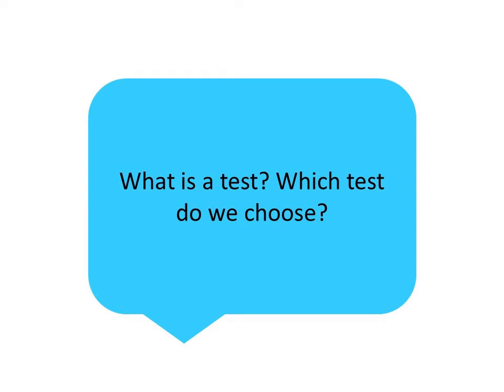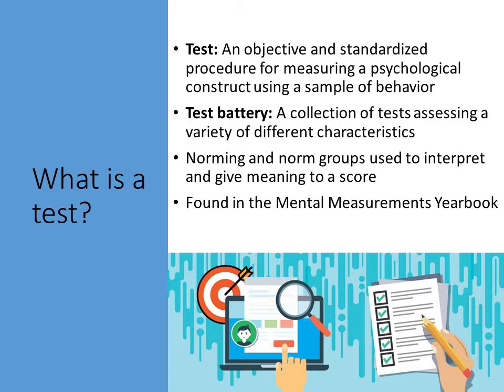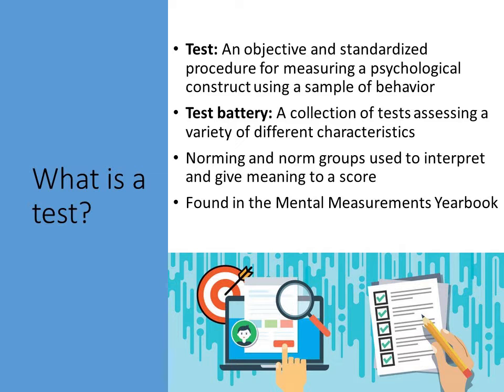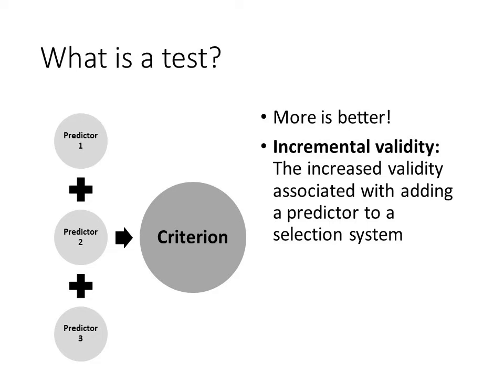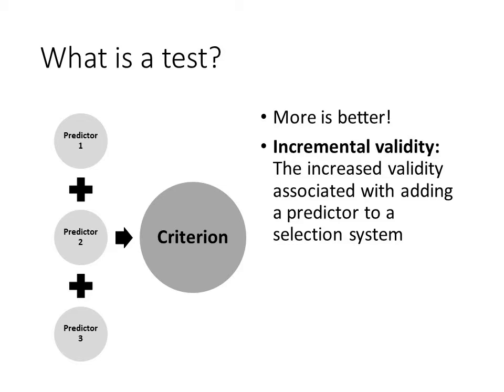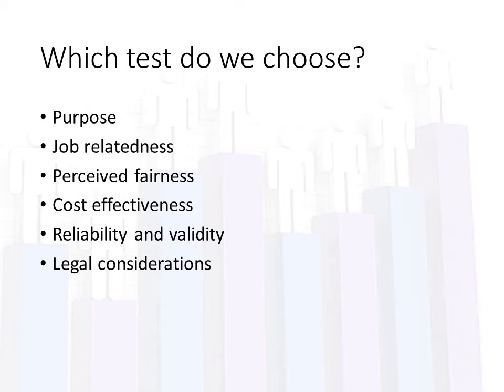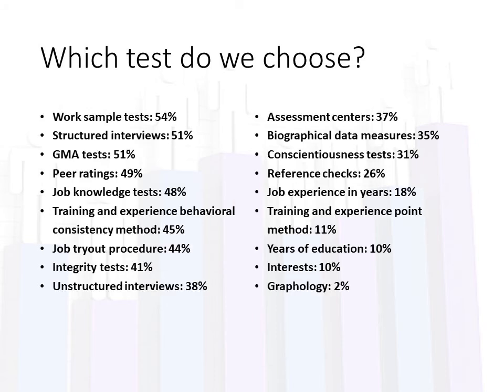Employee Selection Tests - I/O Psychology Lecture 3.5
How do psychologists measure individual differences in the workplace? This lecture segment introduces the concept of psychological testing and the criteria for choosing the right test.

 Topics Covered:
- What is a test? Standardized procedures, test batteries, and norming
- Incremental validity: why more tests can add predictive power
- Factors in choosing tests: purpose, fairness, cost, reliability, validity, and legal issues
- Common tests used in I/O psychology (e.g., structured interviews, work samples, integrity tests)